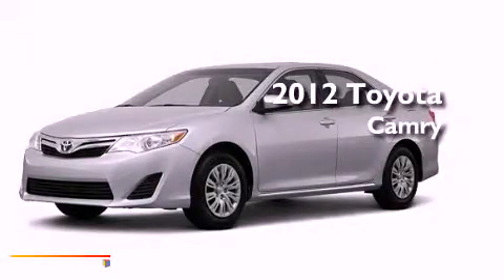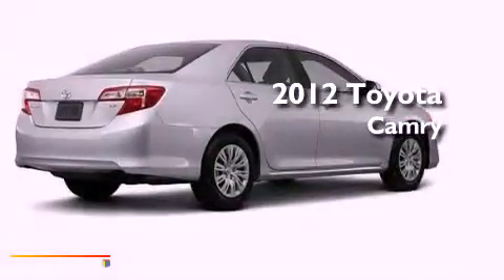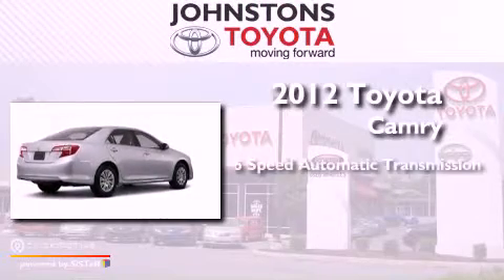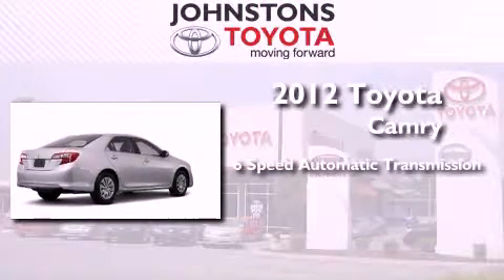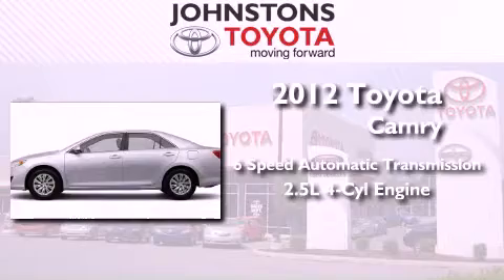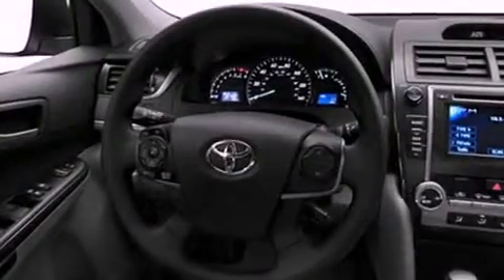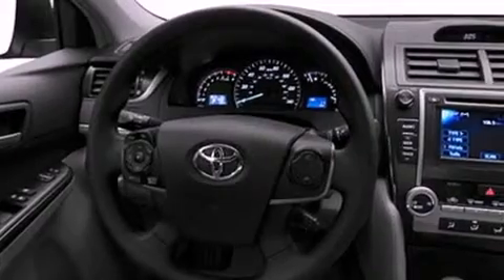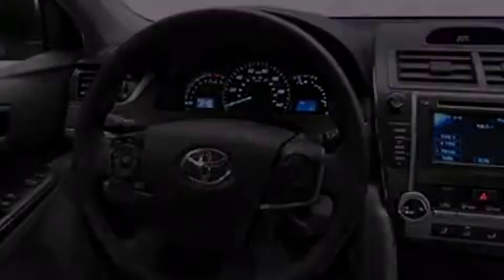2012 Toyota Camry New Hampton NY 10958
Year : 2012
 Make : Toyota
 Model : Camry
 Engine : Gas I4 2.5L/152
 Trans . : Automatic
 Exterior : Classic Silver Metallic
 Miles : 2
 Interior : Ash
 Stock : 120799